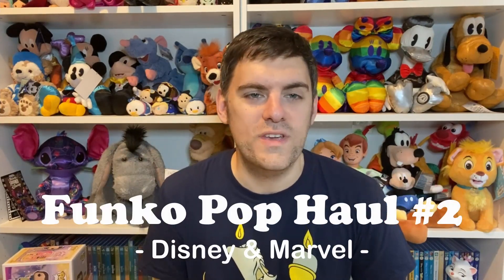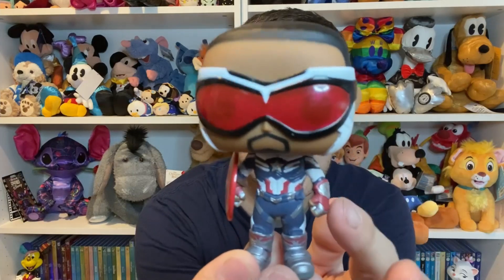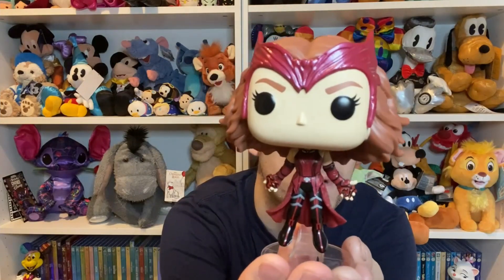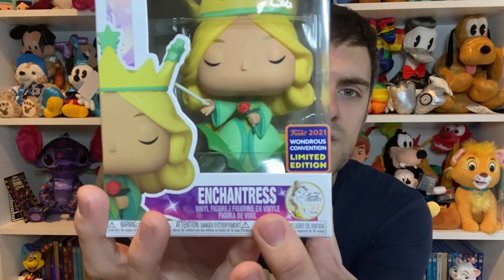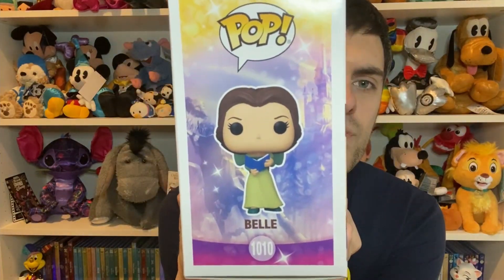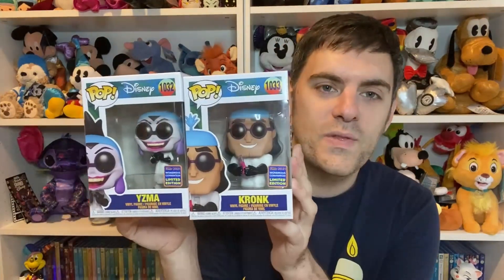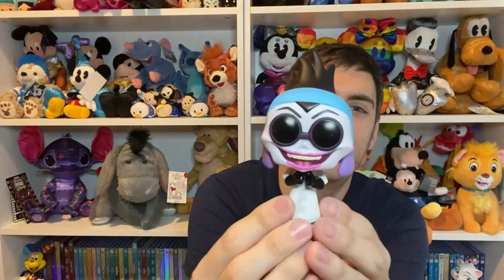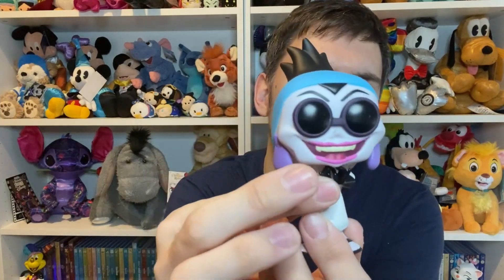Funko Pop Haul #2 | Disney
Today I bring you my 2nd Funko Pop Haul of the year...I didn't know this was gonna be a thing lol!
Today we have Disney & Marvel :)